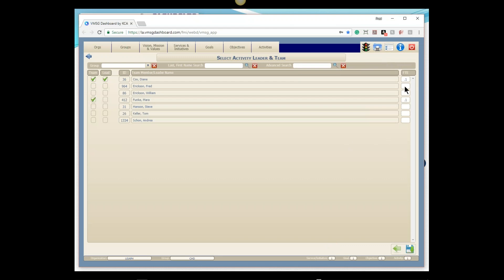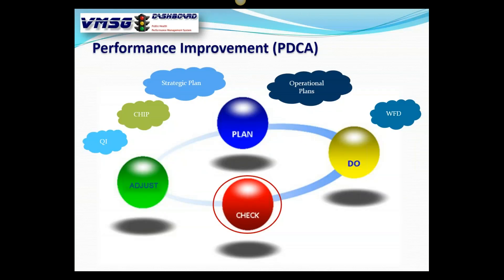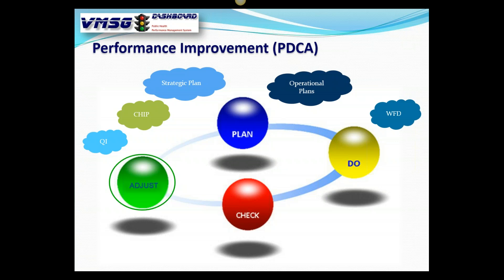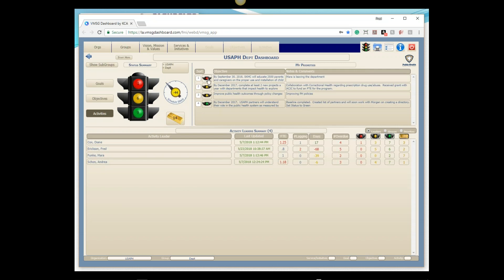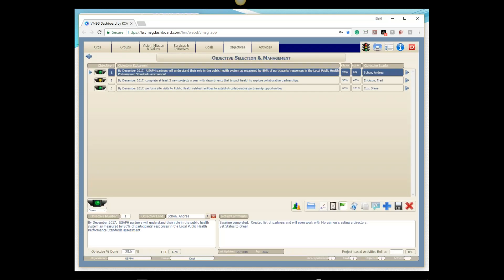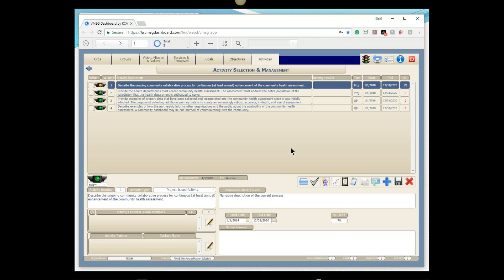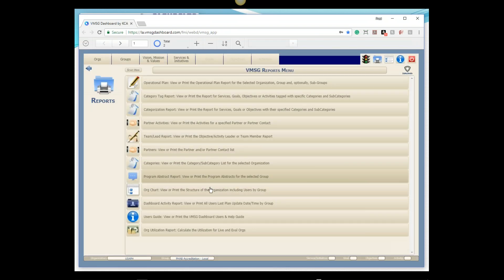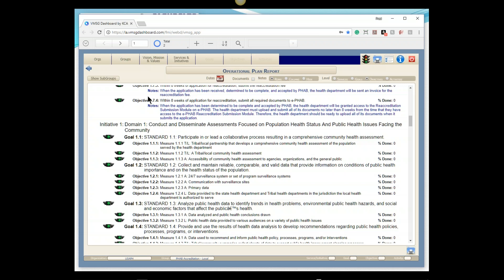2018 05 23 Florida DoH VMSG Dashboard Demo and Reaccreditation Plan